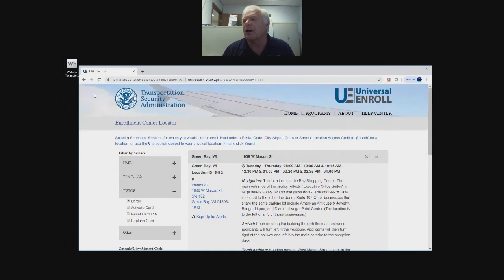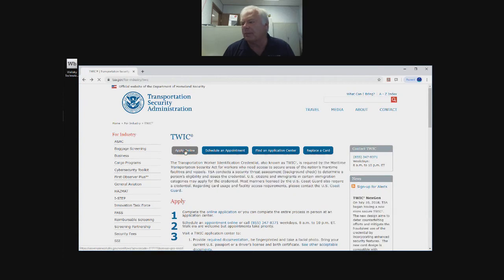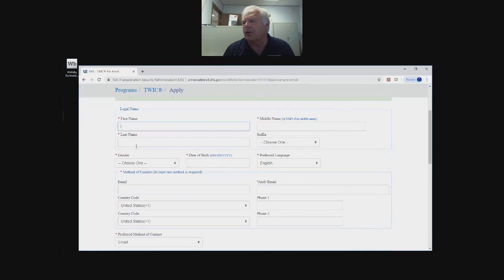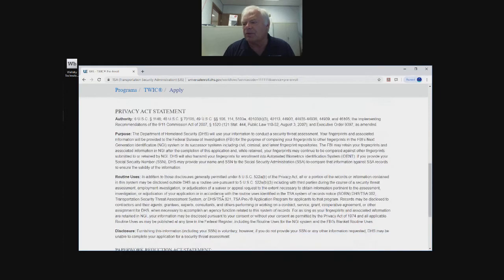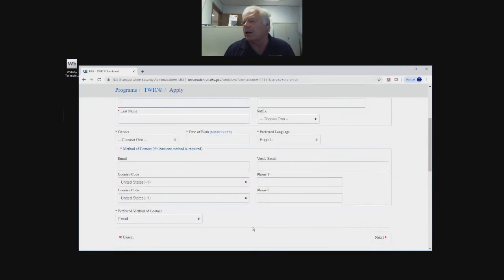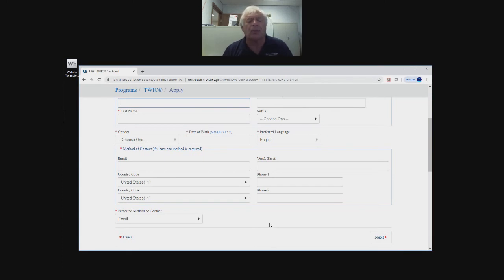TWIC - transportation Worker Identification Credential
As a merchant mariner you will need a TWIC to get your credentials. This is done through Homeland Security TSA. This video explains the process